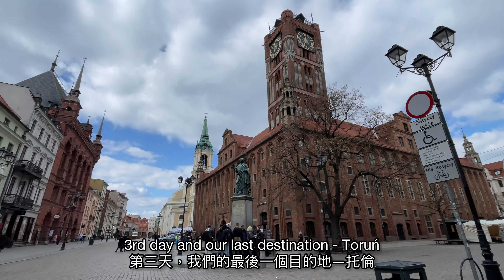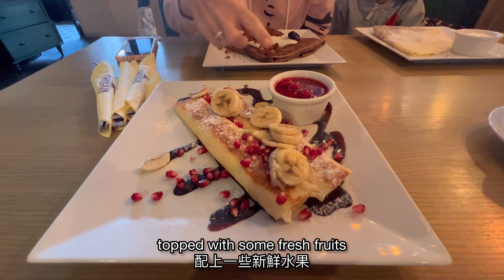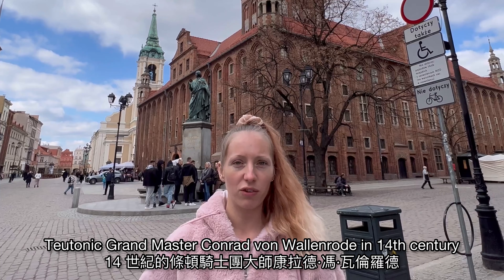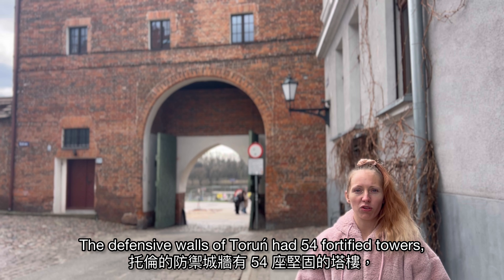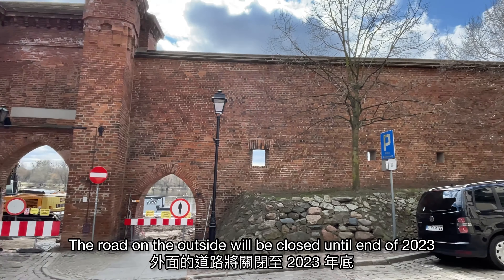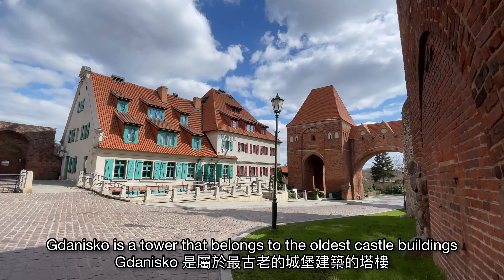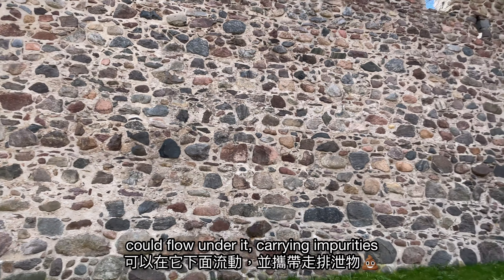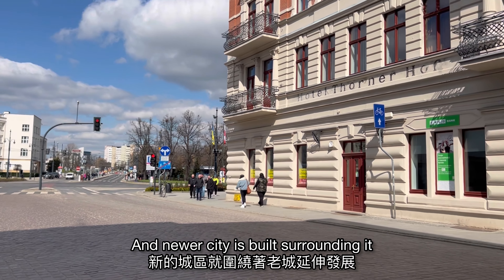Discovering Gothic Charms of Toruń, Poland | Polish Taiwanese family travel 托倫 - 最愛的波蘭城市之一！13世紀哥德建築群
Toruń is a city on the Vistula River and a UNESCO World Heritage Site. Toruń is one of the oldest cities in Poland; it was first settled in the 8th century and in 1233 was expanded by the Teutonic Knights.

托倫是維斯杜拉河上的一座城市，被聯合國教科文組織列為世界遺產。托倫是波蘭最古老的城市之一；它最早於 8 世紀有人定居，並於 1233 年被條頓騎士團擴建。

Hi, I'm Żaneta and I come from Poland 🇵🇱. Living in Taiwan 🇹🇼 since June 2017. Due to husband's work was moving around several times. I love to cook, bake 👩🏼‍🍳 and visit new places 😊. I'm also selling my homemade cakes ~
大家好，我是Żaneta，來自波蘭🇵🇱。 2017年6月起旅居台灣後🇹🇼，因老公工作關係而搬家數次。 我喜歡烹飪、烘烤 👩🏼‍🍳 和探索新的地方 😊。 也有賣自己做的蛋糕~